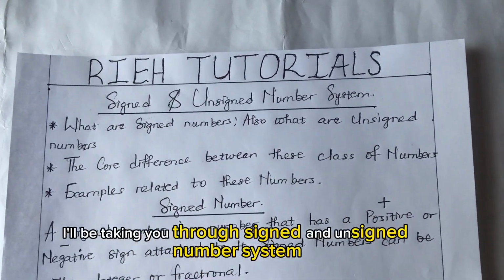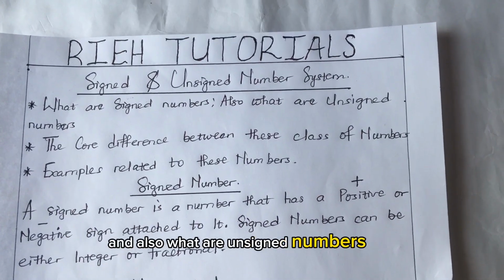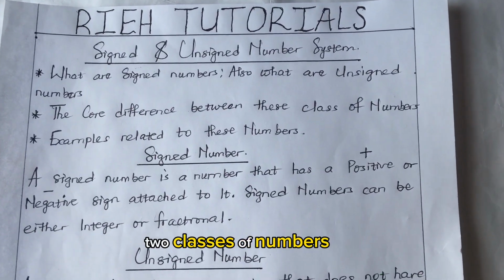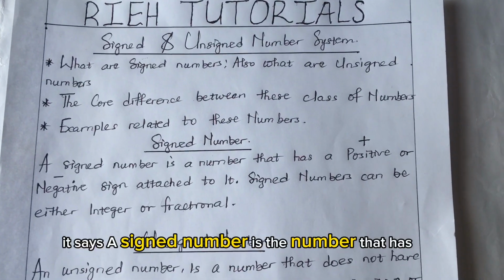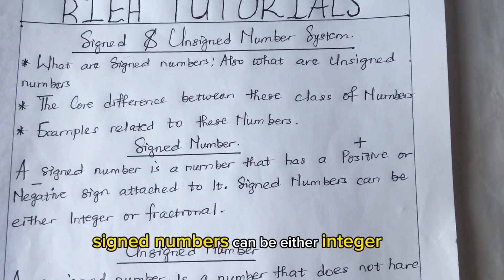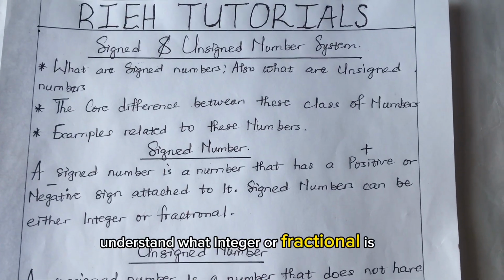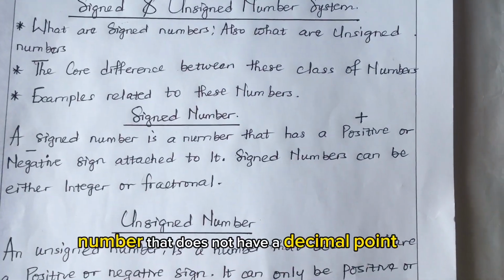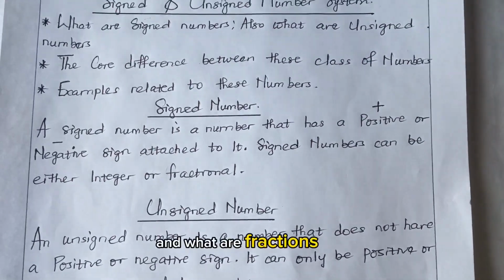SIGNED AND UNSIGNED NUMBER SYSTEM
In this tutorial video, I will be taking you through how signed and unsigned numbers work, the difference between them,
The basics of signed and unsigned numbers system, their core differences between them with a couple of examples. 🥳